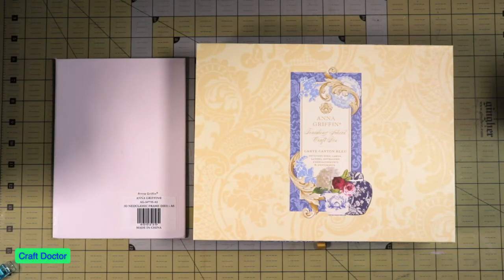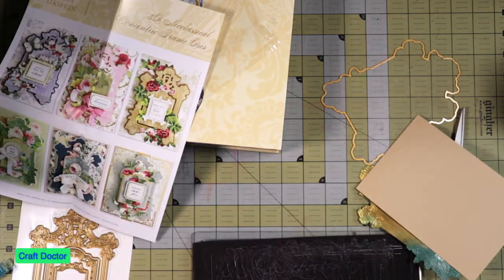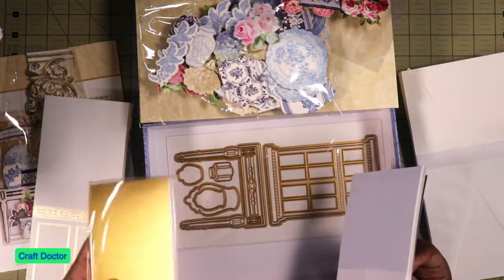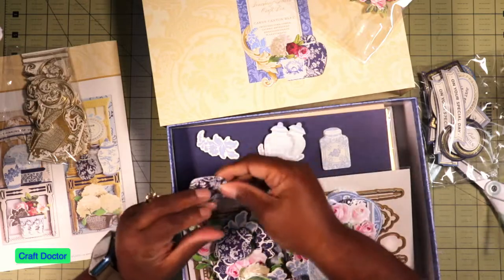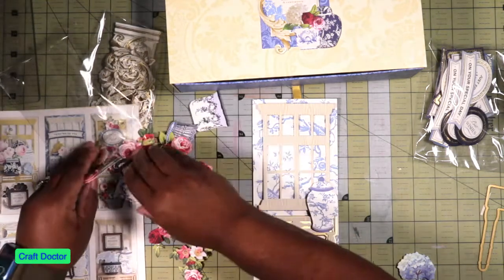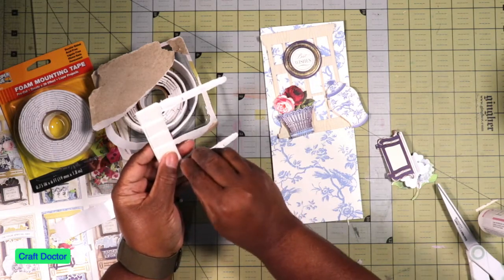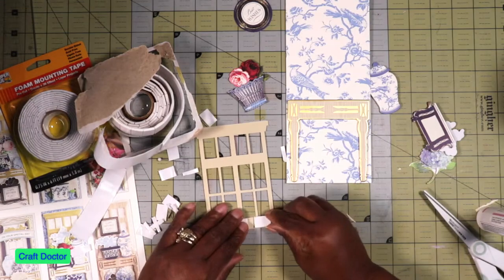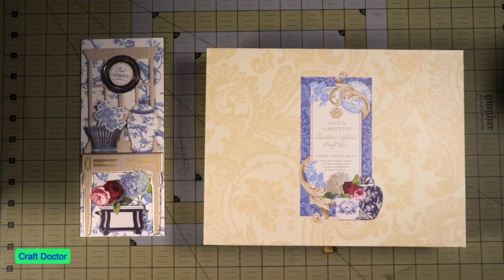Anna Griffin Canton Bleu Box Crafty Videos #555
My "Quitting Is Not An Option" pin is now available in my Etsy store (CuttingEdgeCandE) NEW STORE LAUNCH: SHOPIFY CUTTING EDGE PAPER CRAFTS (Coming Soon) Because I Brought It Series All of my videos are not made for or with children in mind. Don’t miss (Crafty Sundays) every Sunday afternoon for live questions and answers.